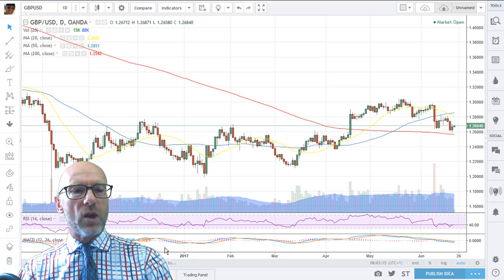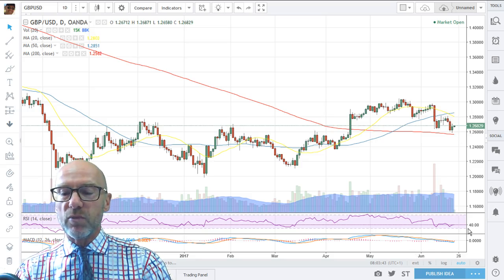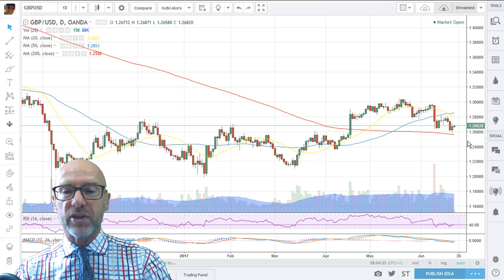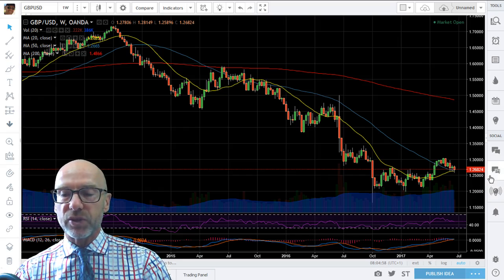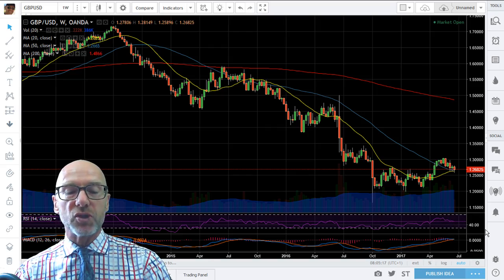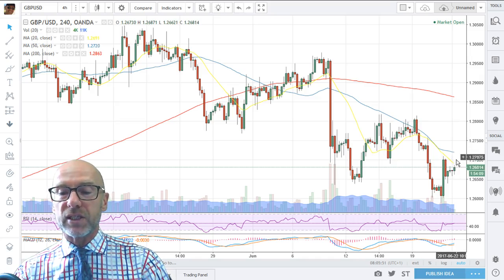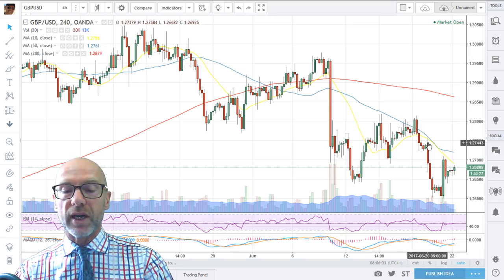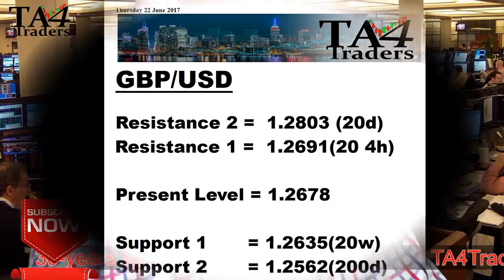Technical Analysis on the GBPUSD - 22nd June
Technical Analysis on the GBP/USD FX Cross on the 22nd June 2017 -